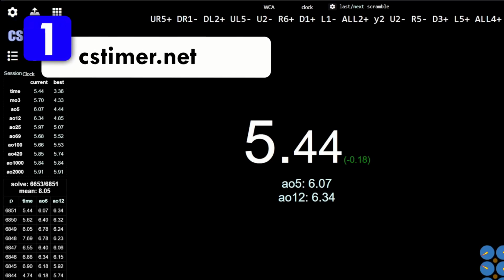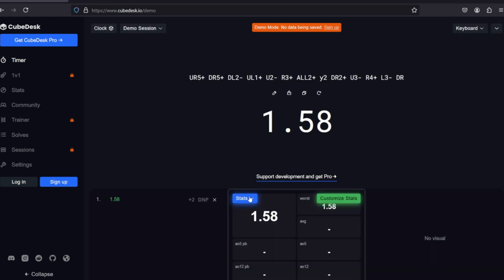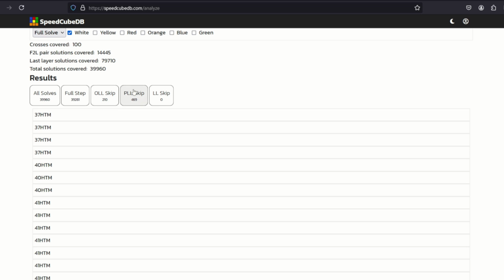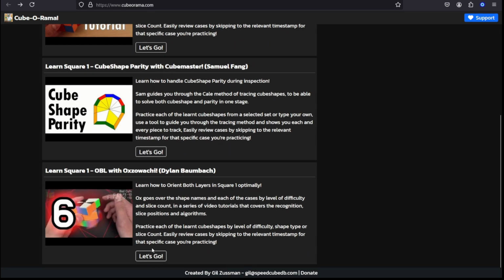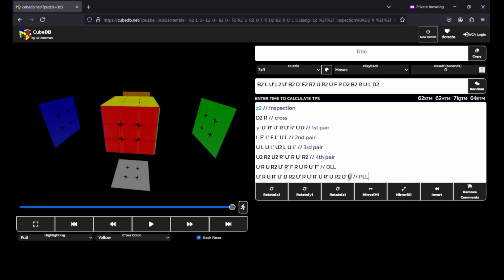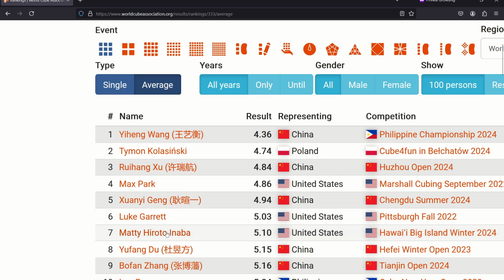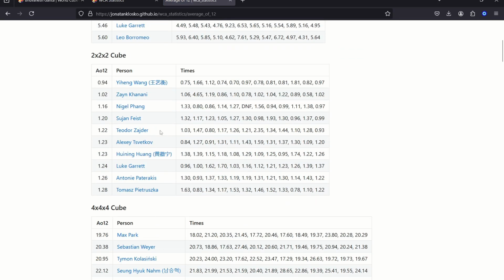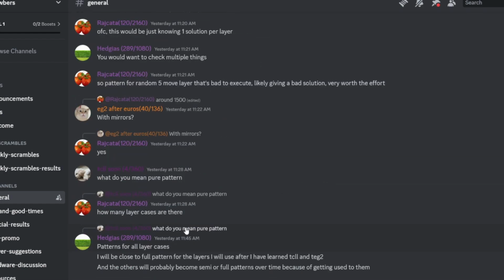20+ ESSENTIAL Cubing Websites That Will Help You Get Faster!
There are so many resources online for improving at the cube, and this video is compiles a good number of them(although definitely not all of them) Feel free to suggest other websites in the description down below!

cstimer.net
cubedesk.io
pbl-manager.netlify.app
reco.nz
clockdb.net

Songs:
Cheel - Blue Dream
Cheel - Soft Feeling